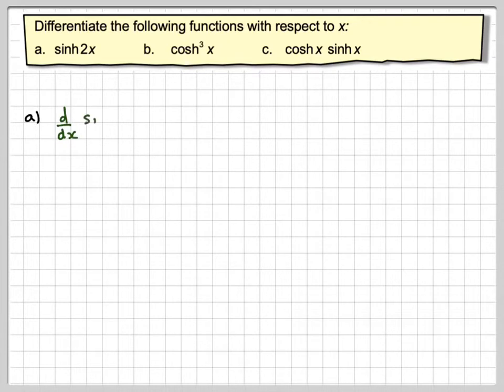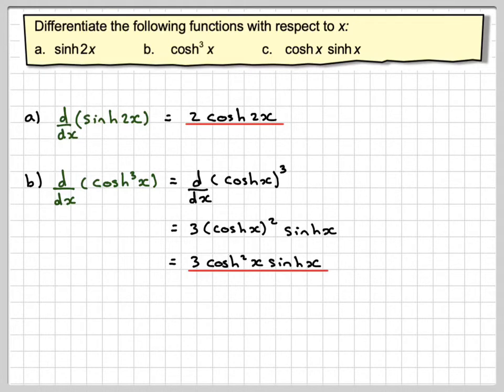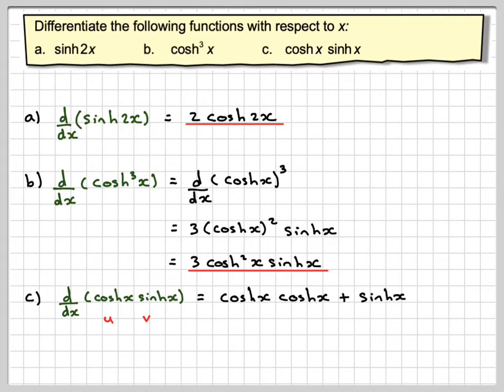The differentiation of hyperbolic functions